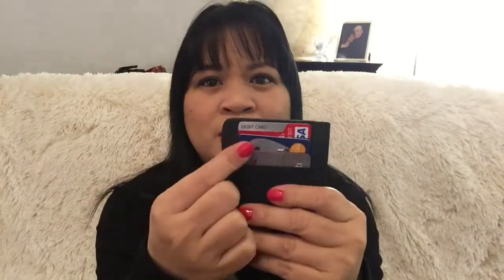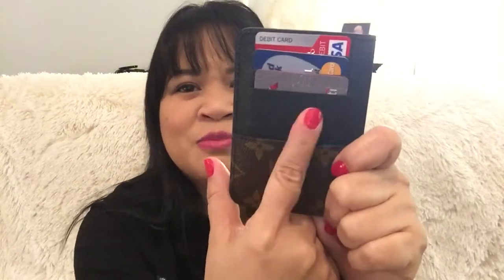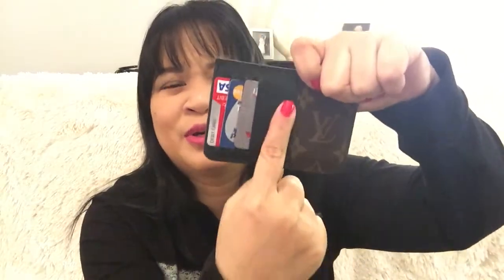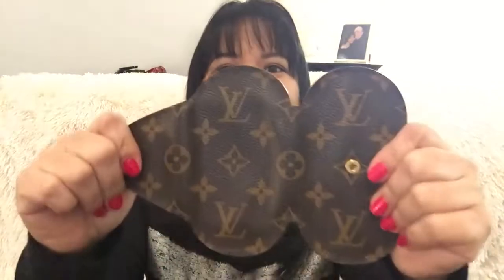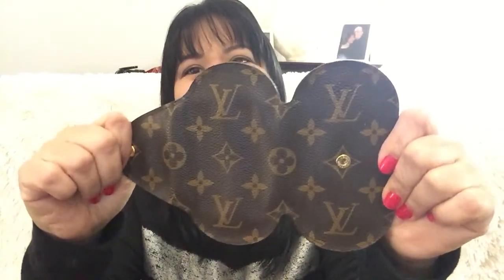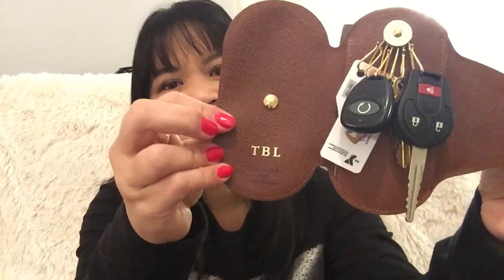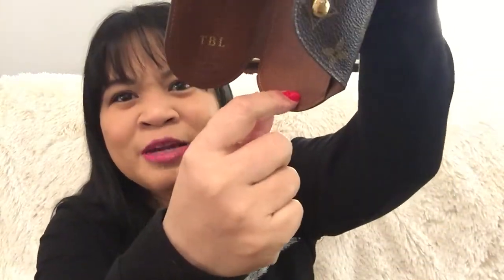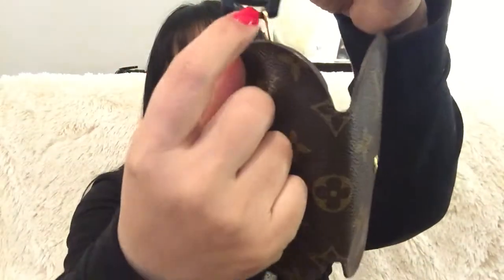Louis Vuitton: Most Used Pieces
Items featured:

Soft-coated wheaten terrier - Brady girl ;)
Louis Vuitton Neo Porte Cartes
Louis Vuitton Rounded 6 ring Key Holder